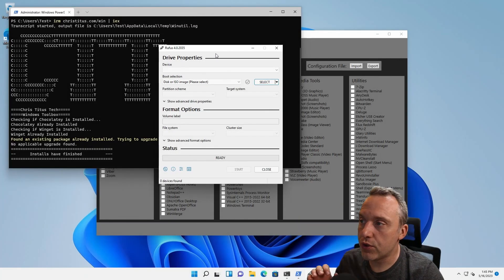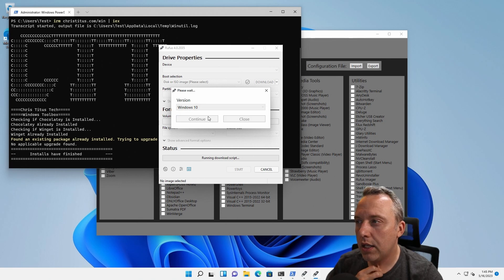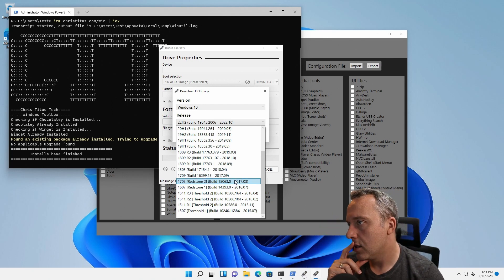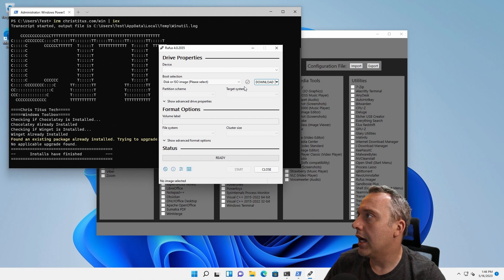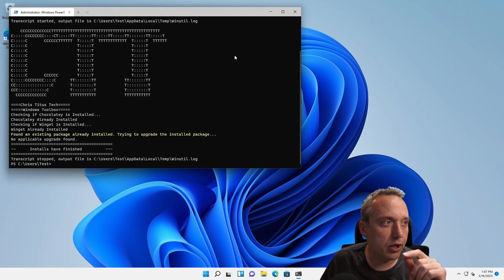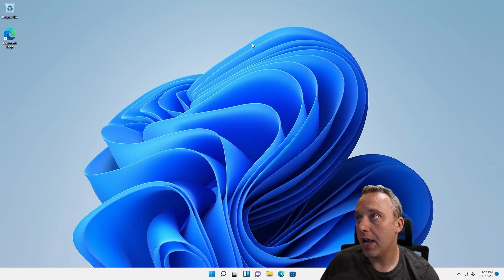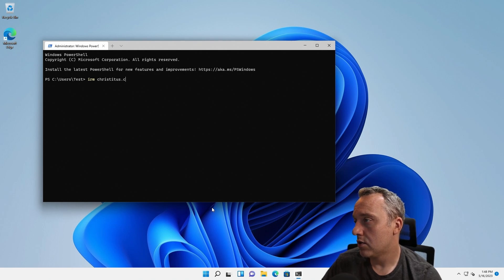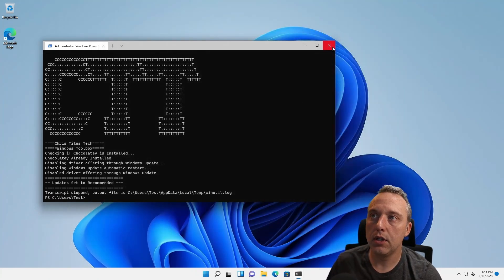Install ANY Windows Version DIRECT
Using Rufus we can download old versions of Windows and then use Security Updates to lock the verison. .